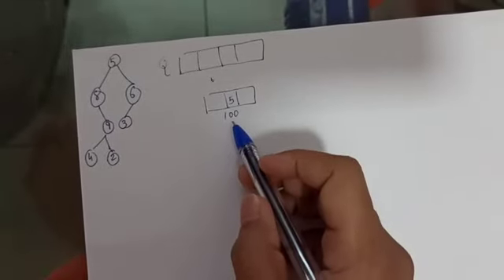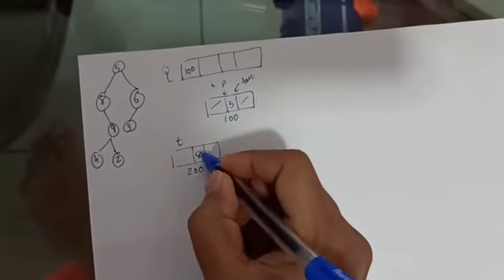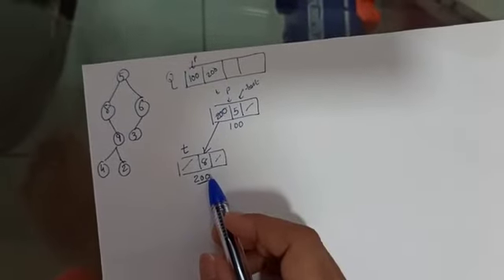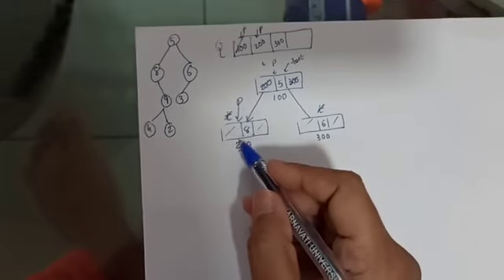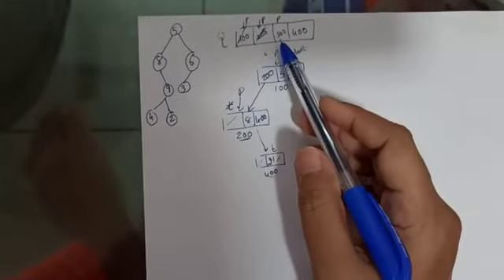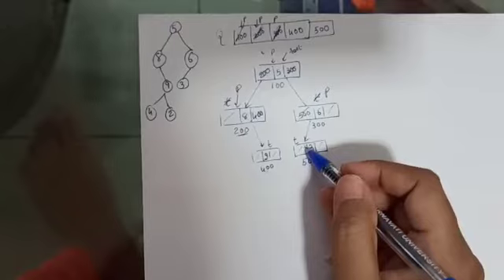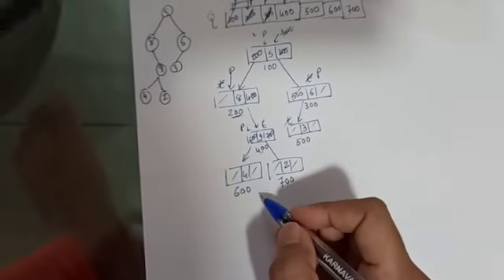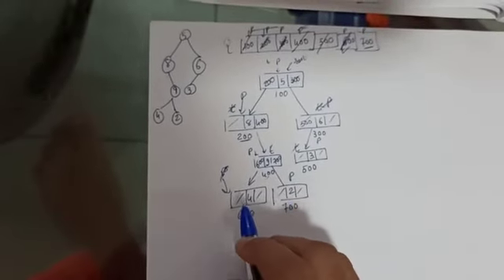8 Create a Binary Tree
Create a Binary Tree